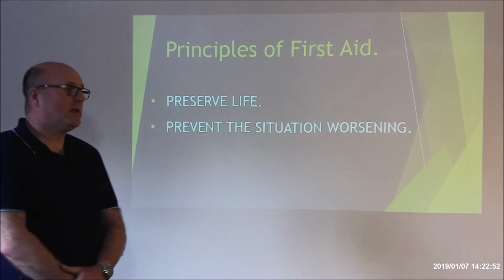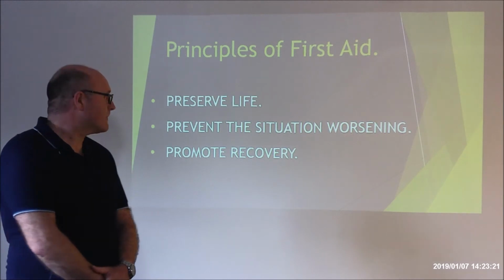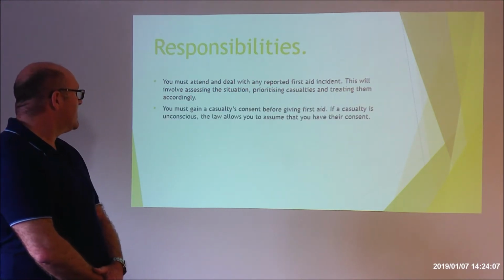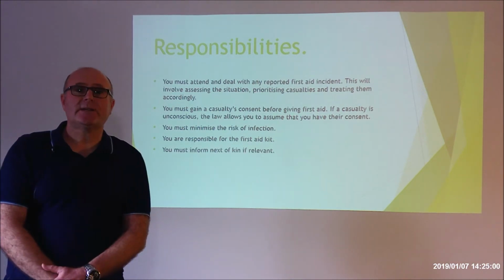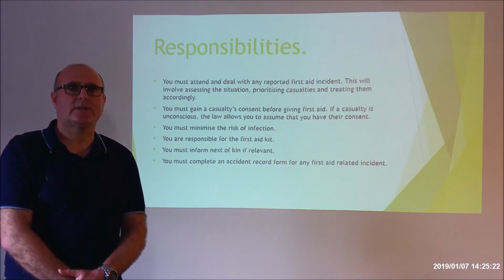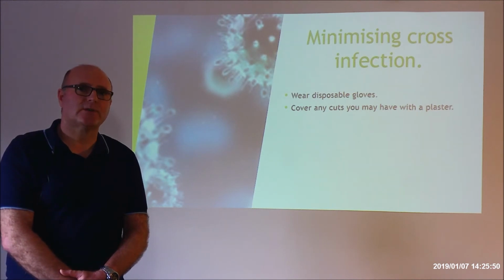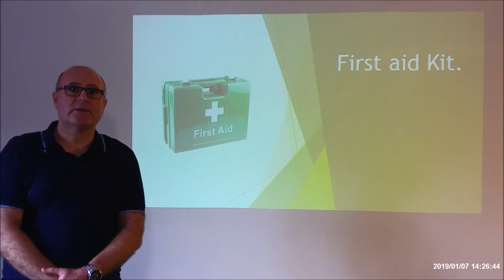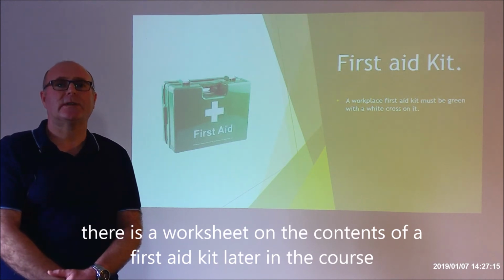Introduction to first aid (online care course)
Dave (Fane Ltd) gives Health & Social Care learners an introduction from the first aid awareness course